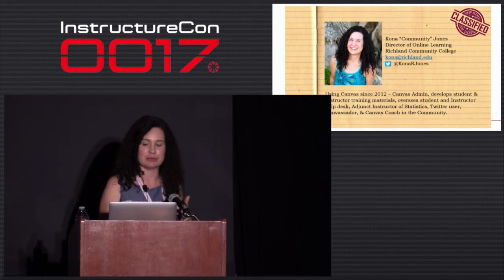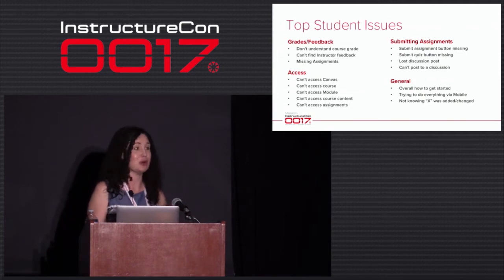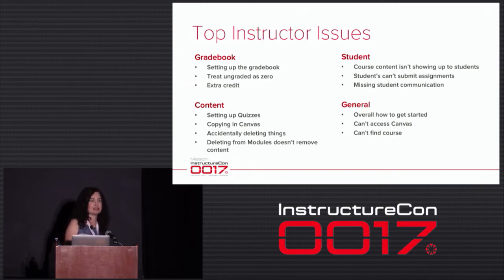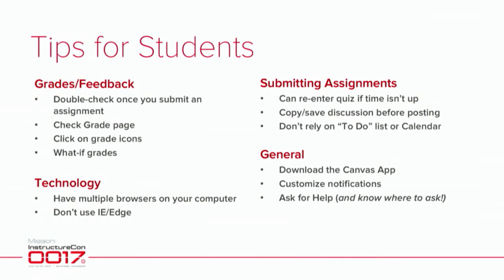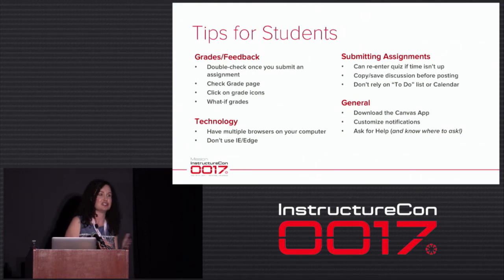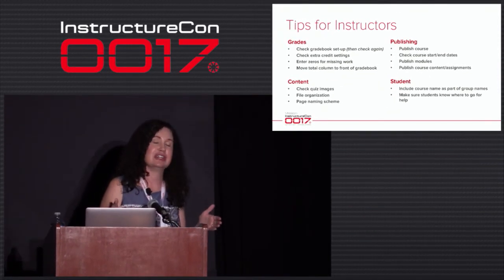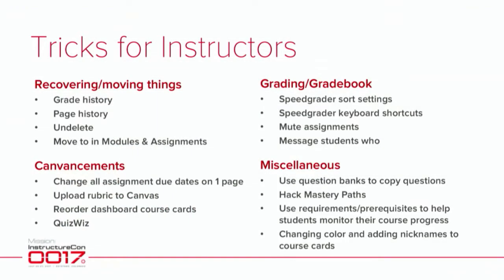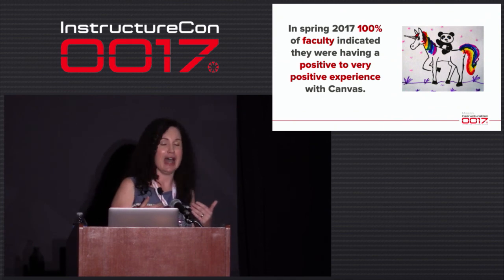No Need to Blame Canvas - Kona Jones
Lack of familiarity, adequate training, and ongoing help can lead to a poor Canvas user experience. This session offers tips, tricks, and recommendations on how to anticipate, identify, and mitigate potential issues so that students and faculty can effectively and successfully use Canvas.